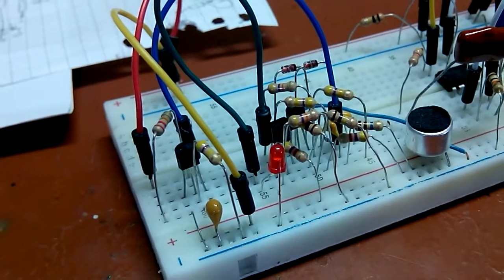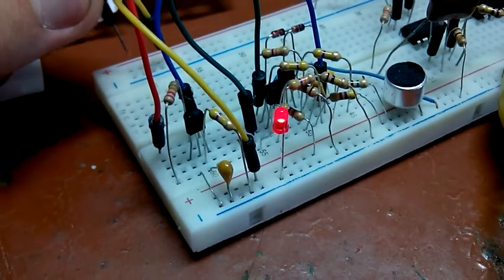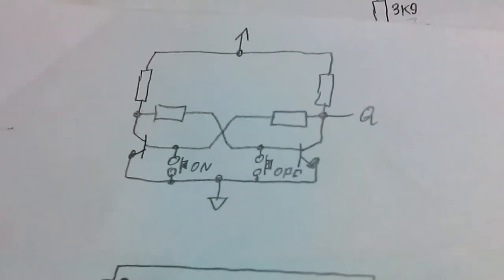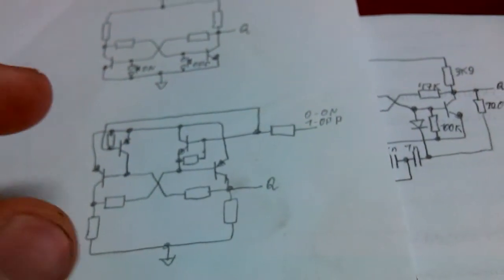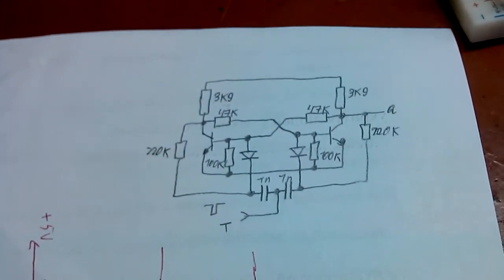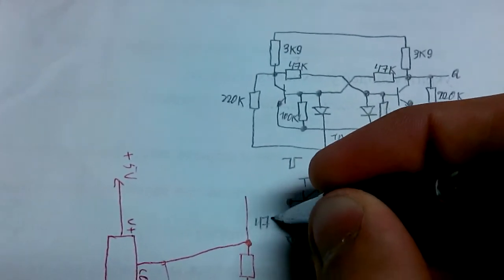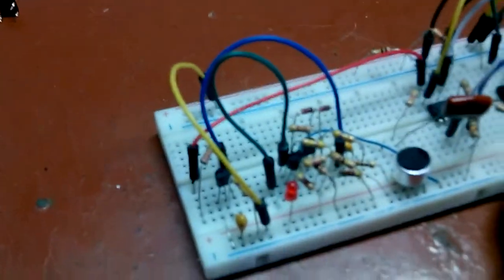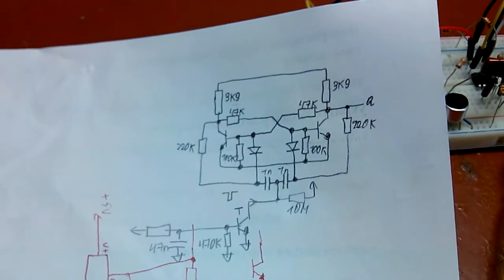T flip-flop using transistors (toggle flip-flop)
A simple circuit I found on the Web and decided to check it out. Works really well for such a simple design.